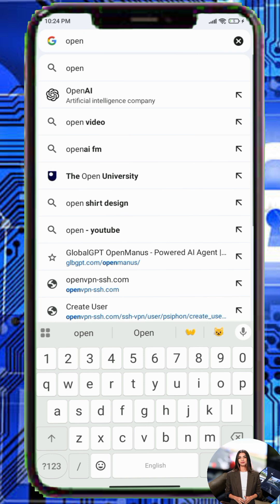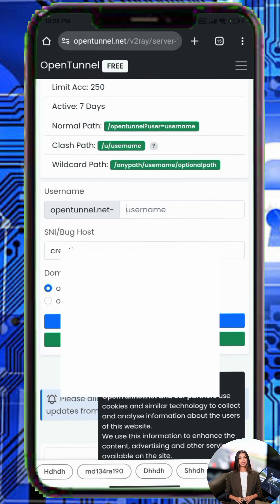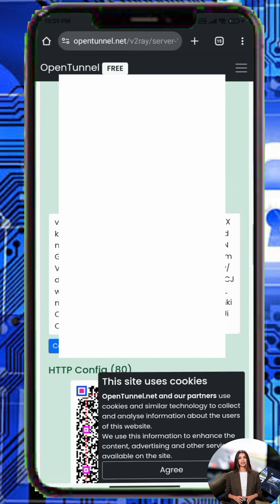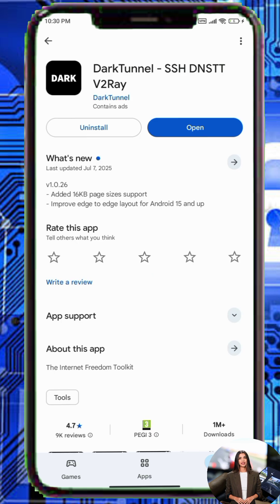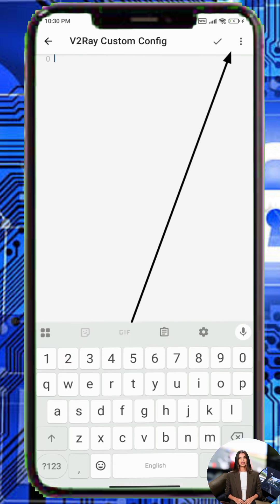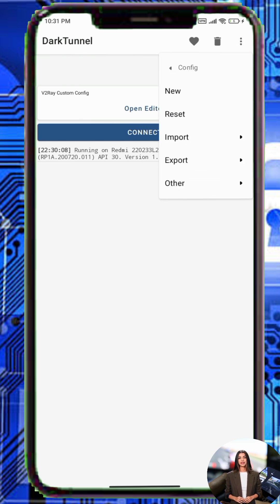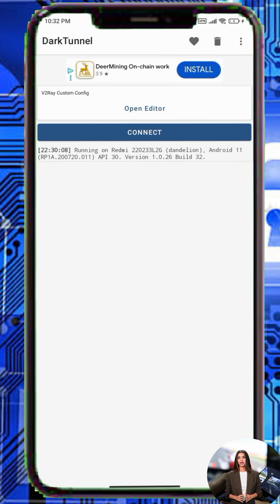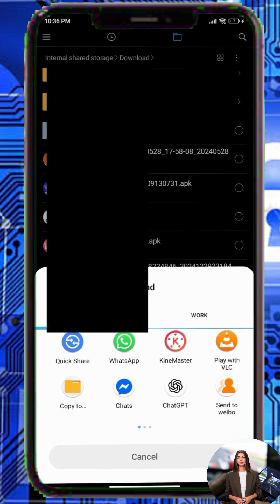How to Make V2Ray Config File in Dark Tunnel VPN and Share It | Full Guide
Learn how to create your own V2Ray VPN account, import it into the Dark Tunnel VPN app, generate a locked configuration file, and share it with others. Perfect for beginners who want secure browsing and private VPN settings on Android.
In this video:
• Create a V2Ray account from Open Tunnel
• Import account into Dark Tunnel VPN
• Export a locked .config file
• Share the file using Android file manage